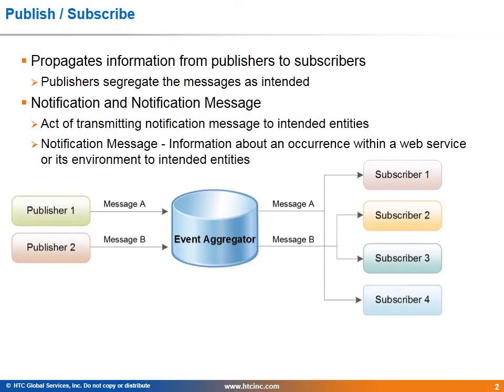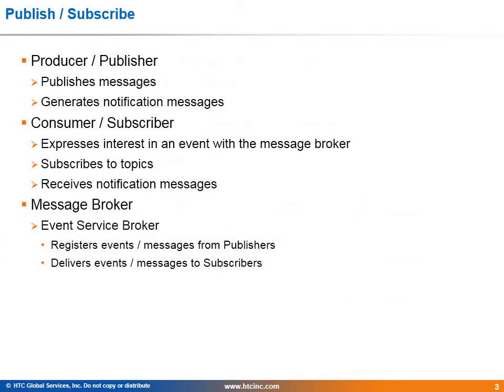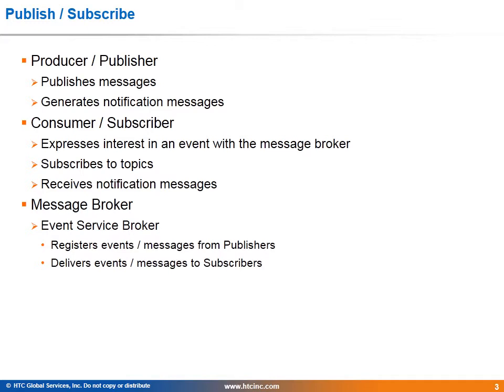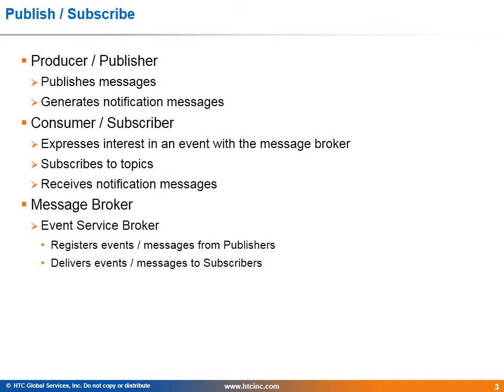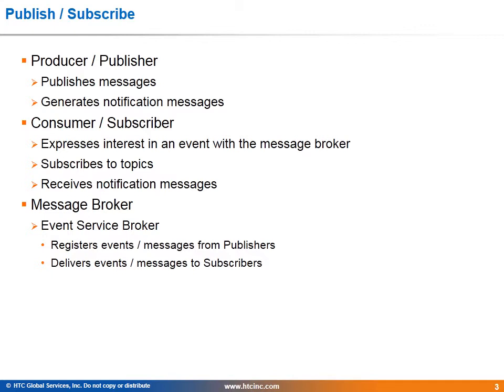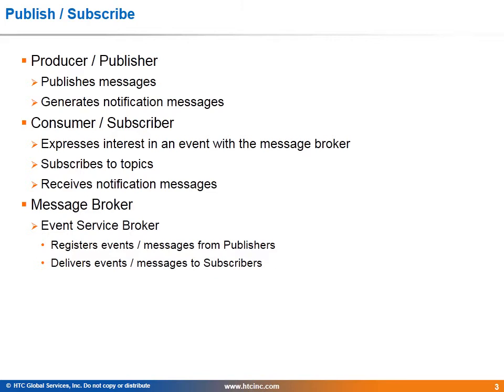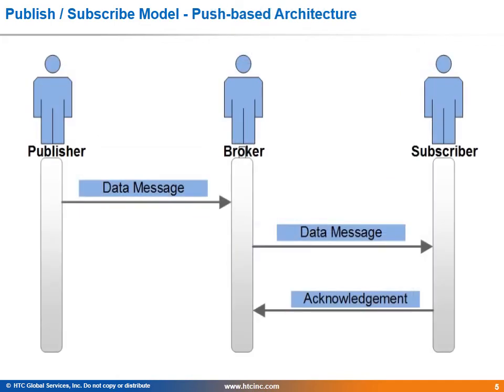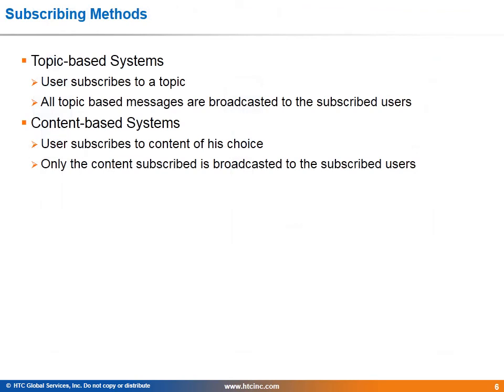Publish-Subscribe Solutions for Responding to Events in Real-time